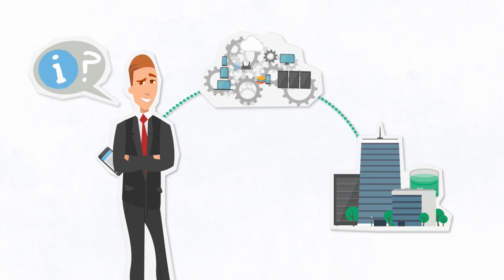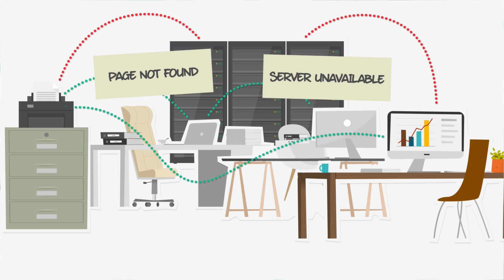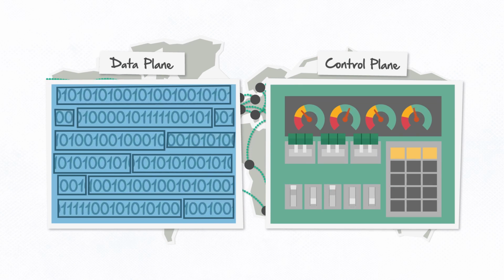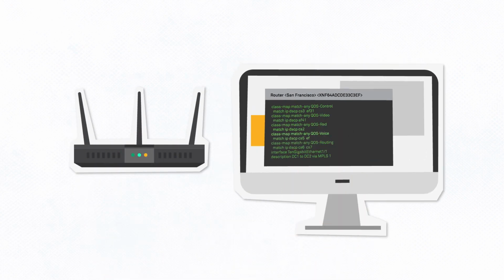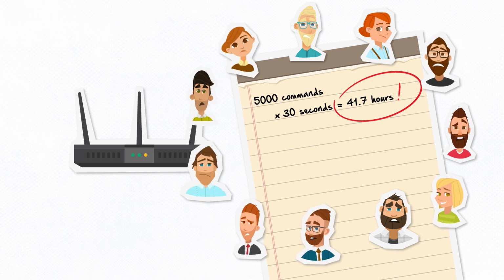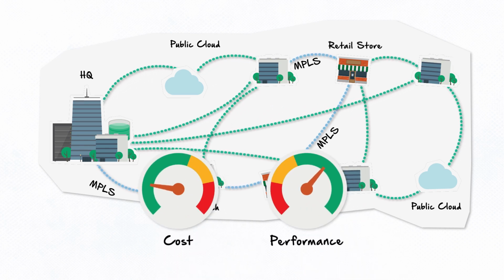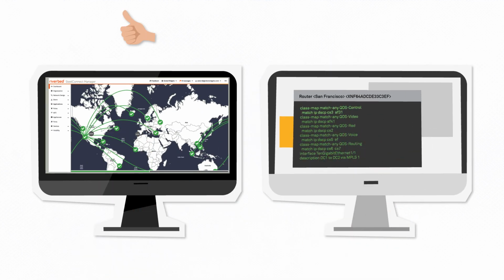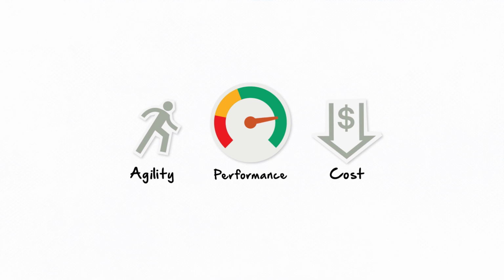SD WAN, explained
If you've ever wondered what SD-WAN is and how it works, this video will show you the basics